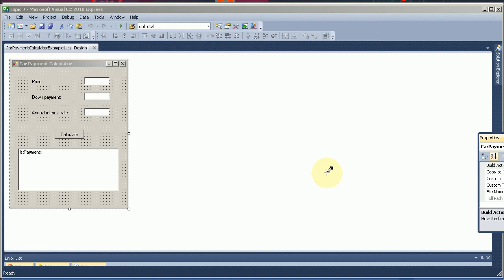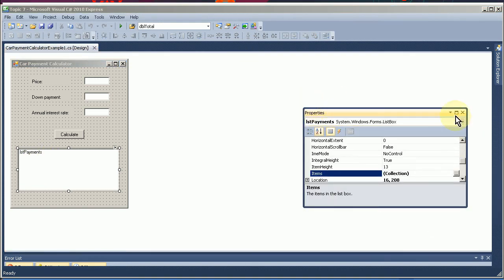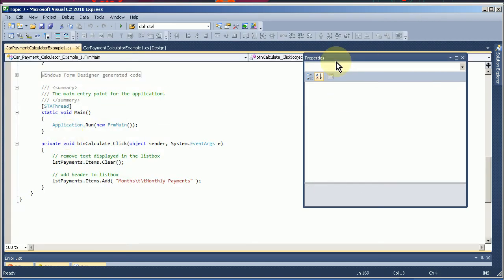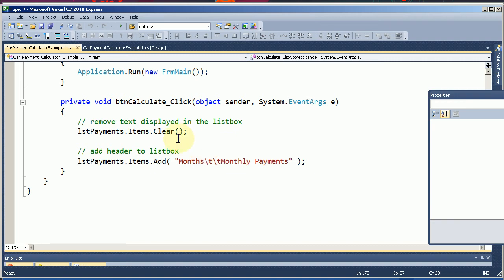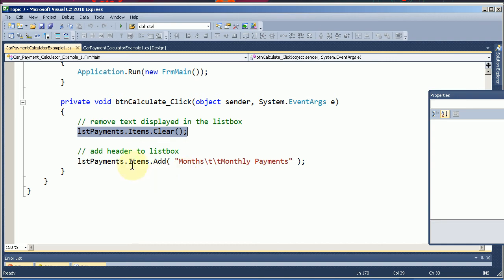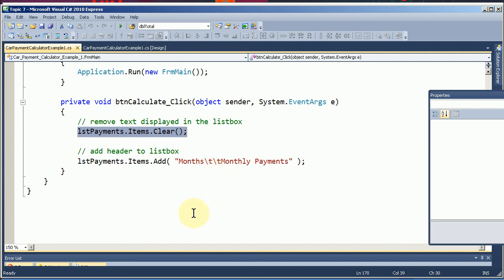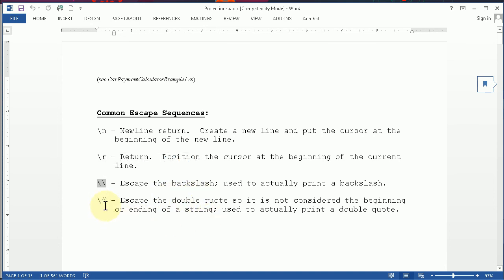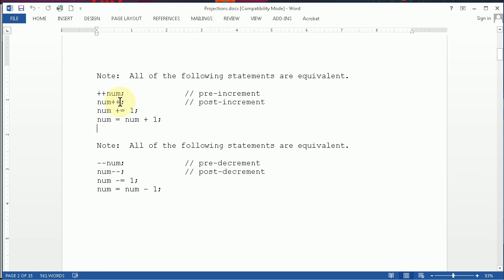CIS 115 - Topic 7 Tutorial 9 - The Listbox Control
This video was created and is copyright W. Lance Barber 2013.